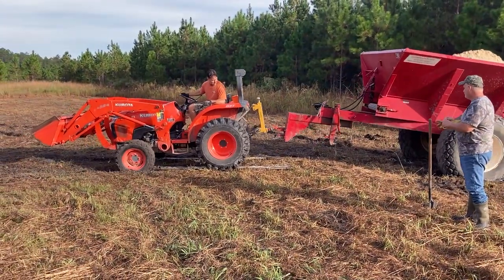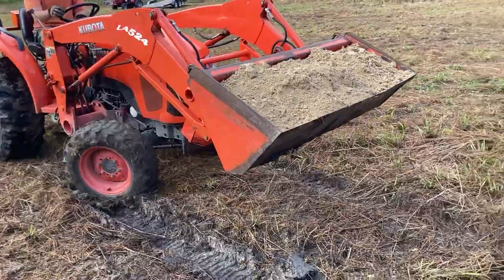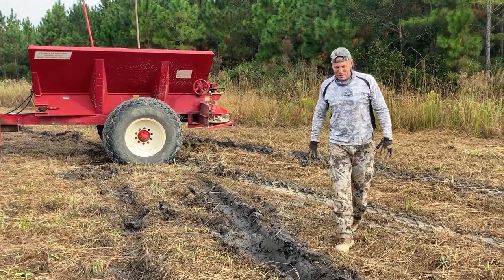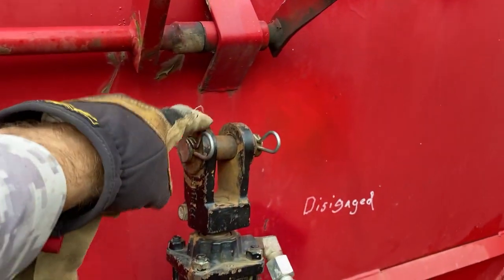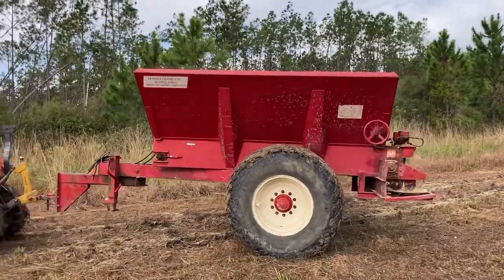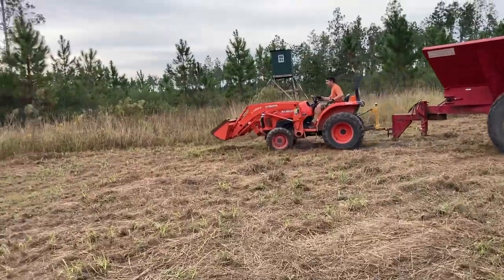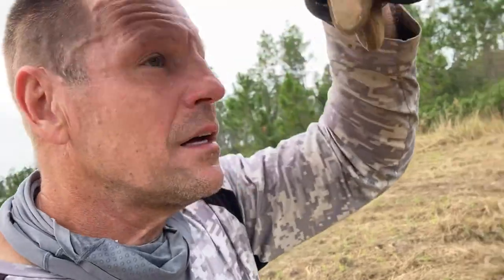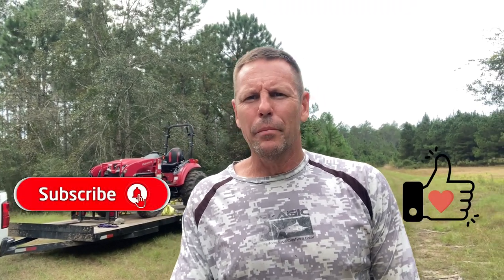How to Spread Lime on a Food Plot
How to spread lime on a food plot to improve soil.  Lime is essential to raise the pH for healthy green food plots and we go to great lengths to get it spread in time to work before planting.  Day 2 of 2!   Episode 16.

Under Armour Iso Chill Wicking Shirt
6’ Digging and Pry bar

Our Story:
journey!

Brad & Deb